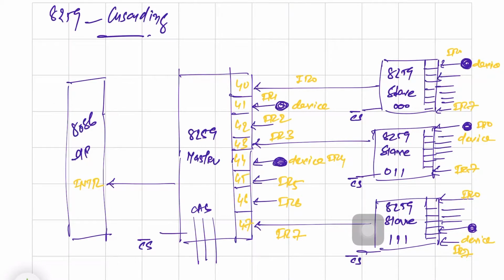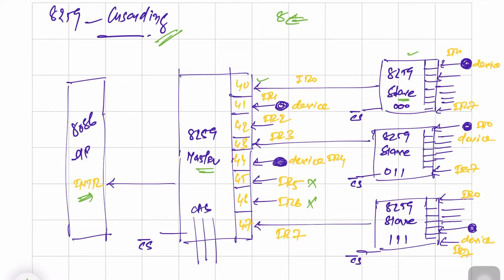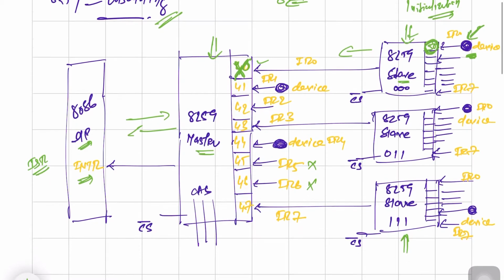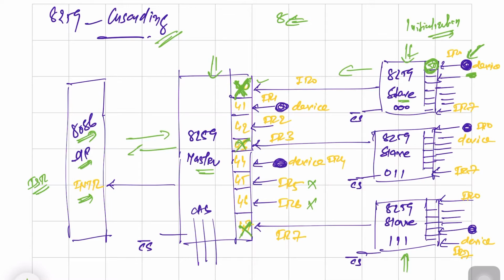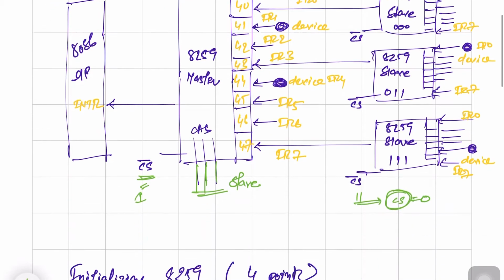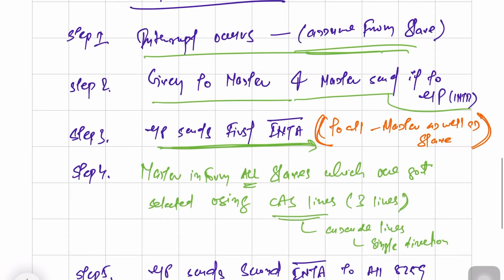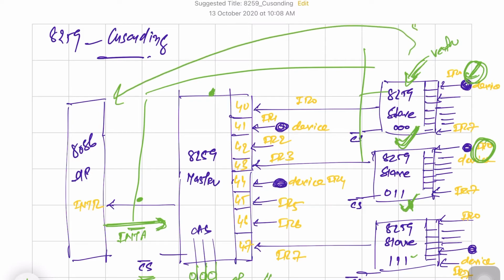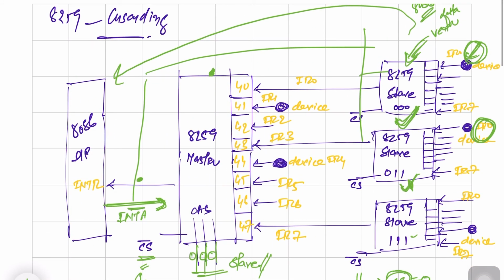8086 | 8259 Cascading